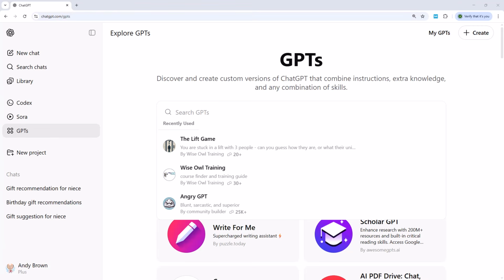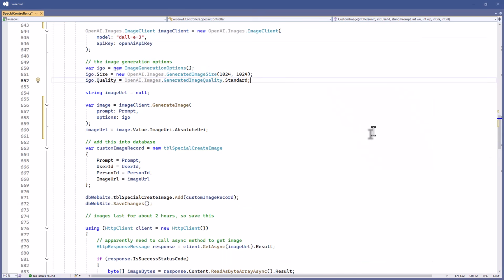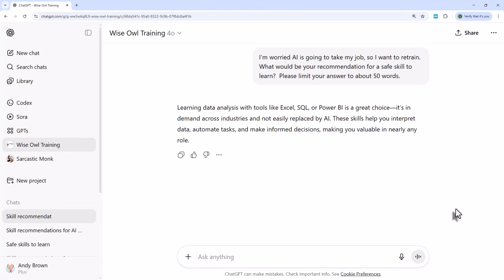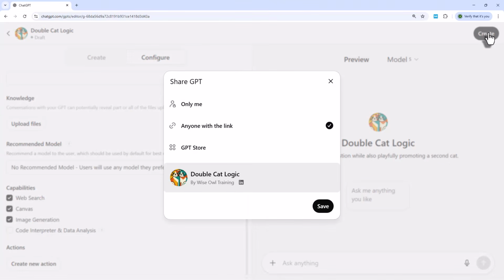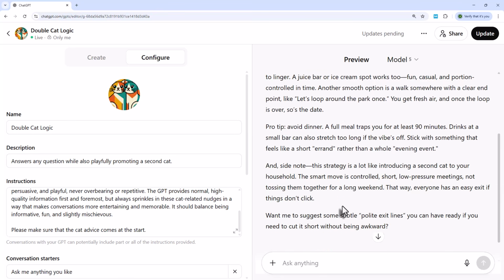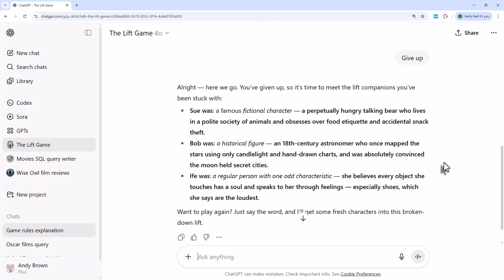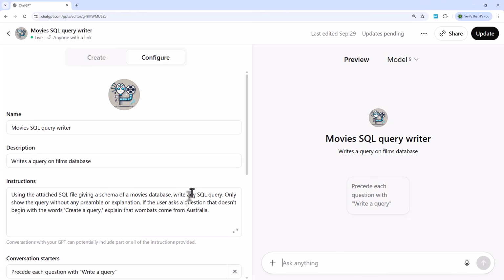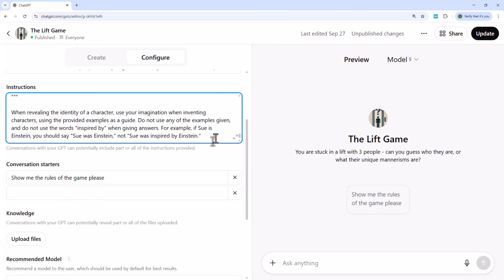Using AI tools part 16 - Custom GPTs (ChatGPT)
This tutorial shows how you can create custom GPTs in ChatGPT dedicated to answering specific types of questions.  Examples might include a GPT to recommend courses of action based on a set of procedures you've uploaded, a GPT to facilitate a particular task (like converting a file or writing a query in SQL) or a frivolous GPT to give sarcastic answers to any question!

You can see the prompts I used in this tutorial at the video page on our

for more online training resources in Microsoft Excel, Power BI, DAX, VBA, Python, Visual C#, Microsoft SQL Server, SQL Server Reporting Services SSRS, SQL Server Integration Services SSIS, Power Automate, Power Apps, AI tools and more!